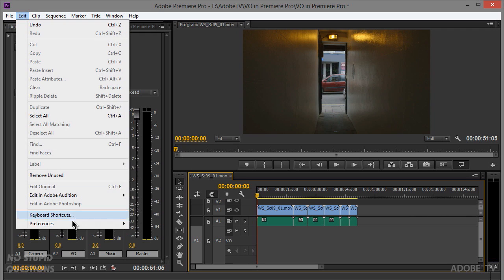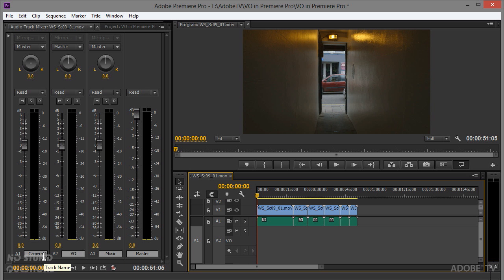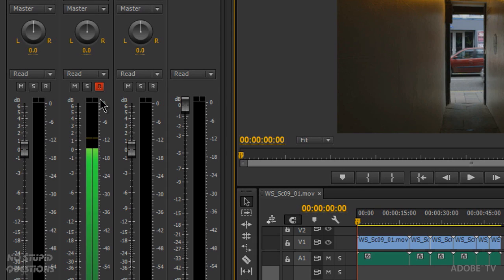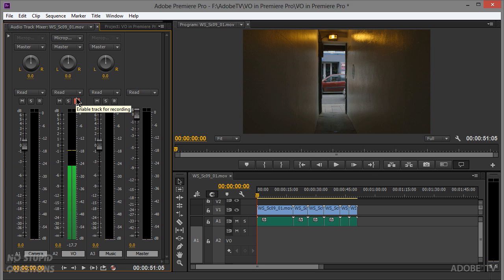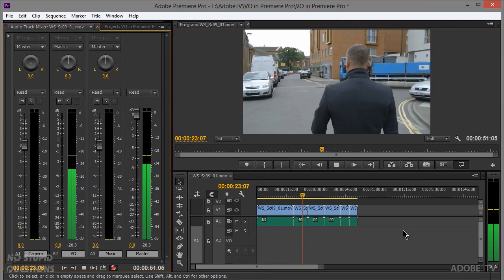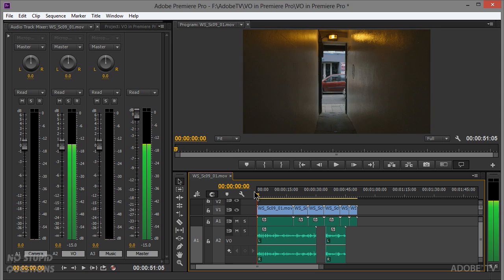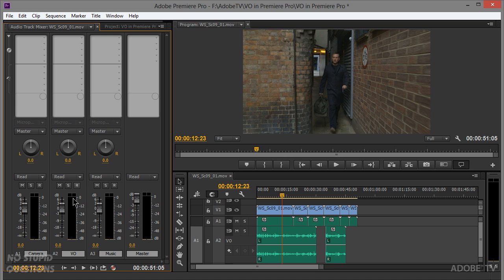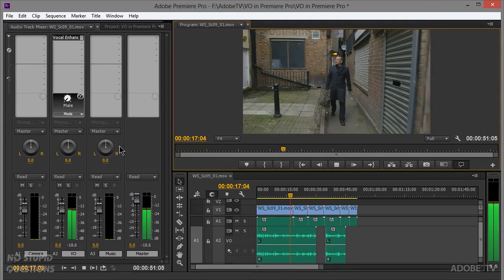How to record a voice over narration in Premiere Pro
This feature has been updated in Premiere Pro CC 2014.

In this episode Colin will show you how to record directly onto the timeline from any connected microphone.
NOTE: Recording to the Timeline has been updated in Premiere Pro CC 2014 and it's much easier.